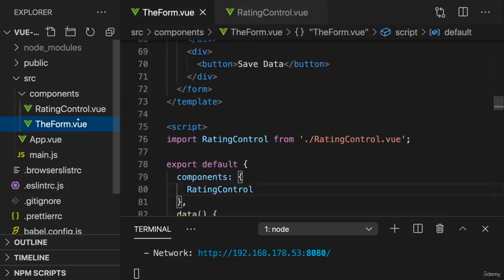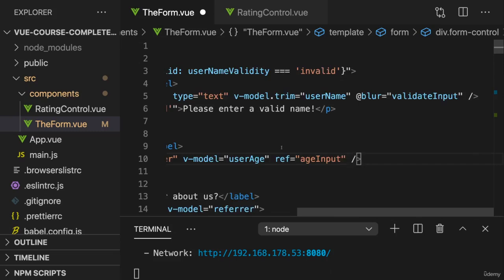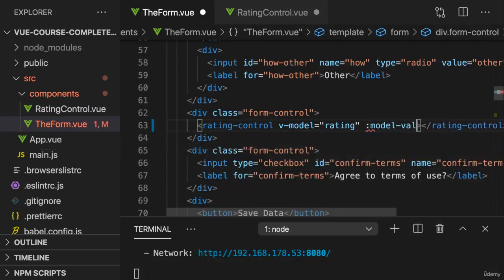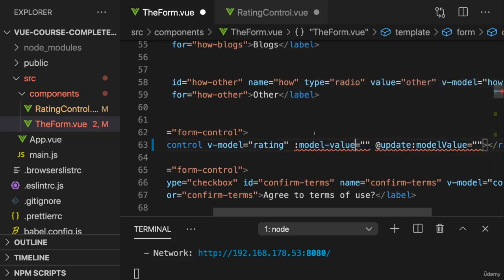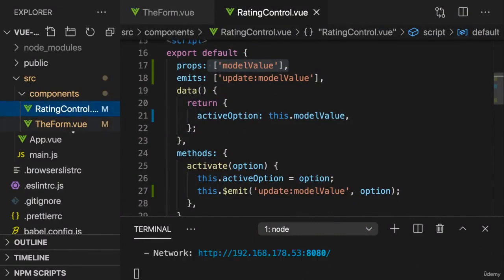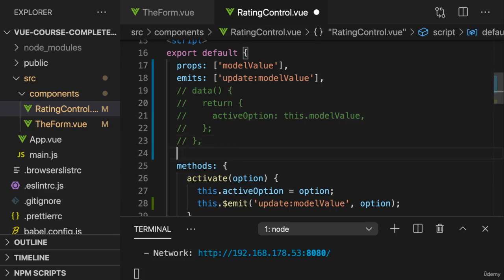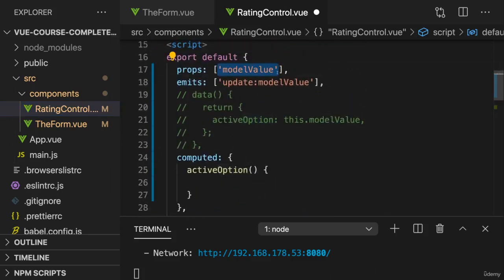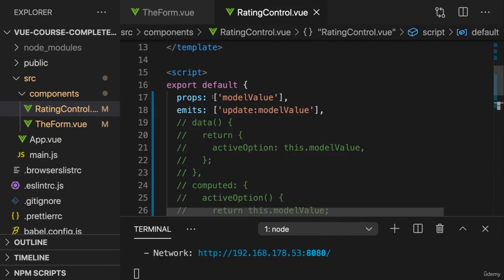129 Using V Model On Custom Components